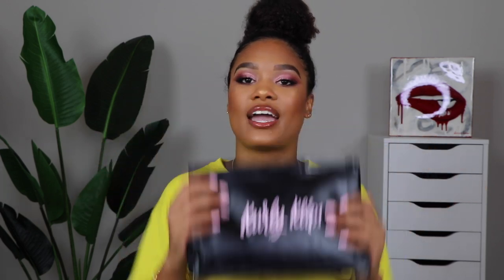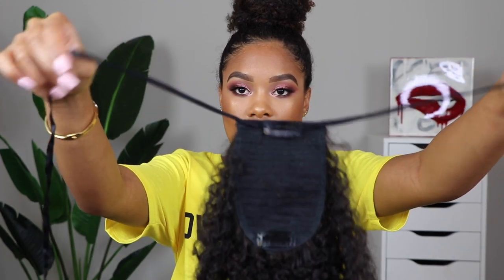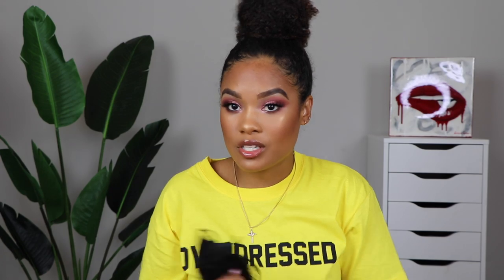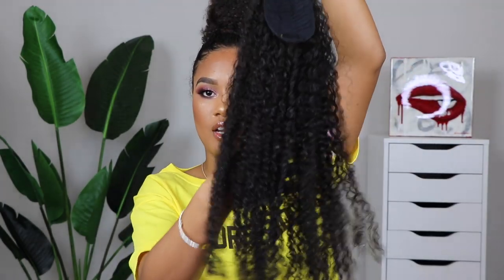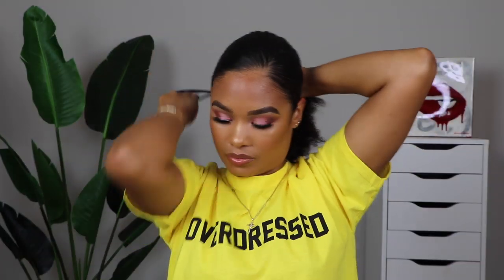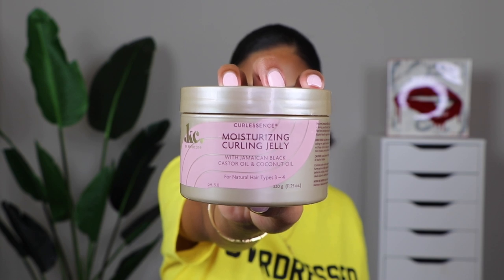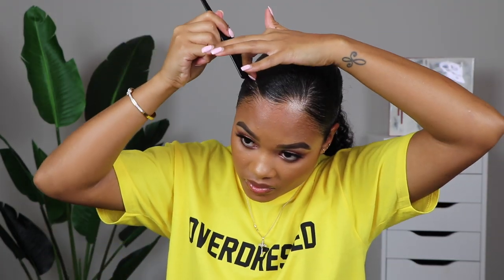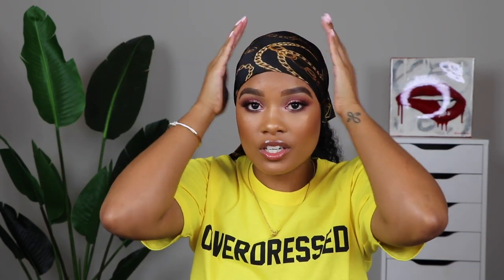how to install LONG curly clip in ponytail || natural hair tutorial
WHEW, I'm coming for all necks with this one!! here's a beginning to end tutorial using my all time favorite long curly clip in hair tutorial... (not sponsored!)

this video covers:
» where I purchased the hair
» how to prep + style the ponytail
» how to prep + style your own hair
» how to install the ponytail
» products to use for a sleek look
» how to design dramatic edges

shea moisture mousse:

keracare curlessence curling jelly: